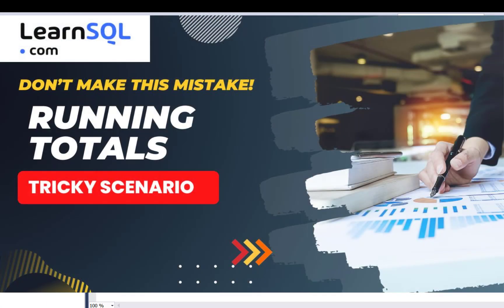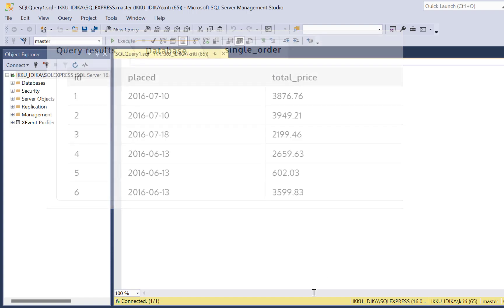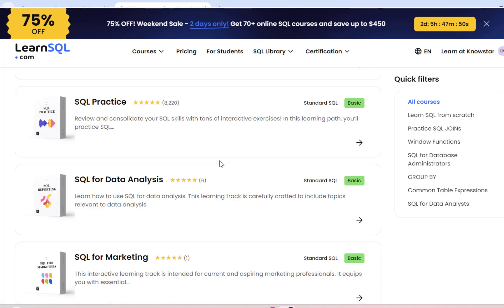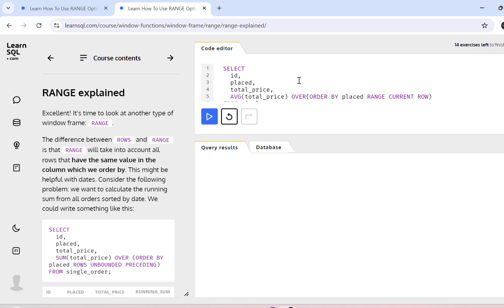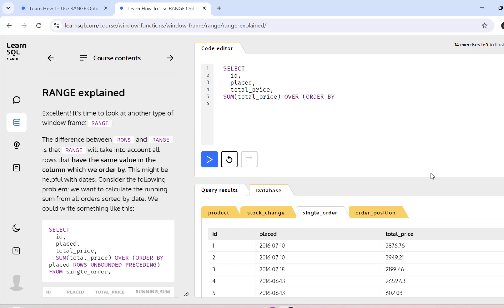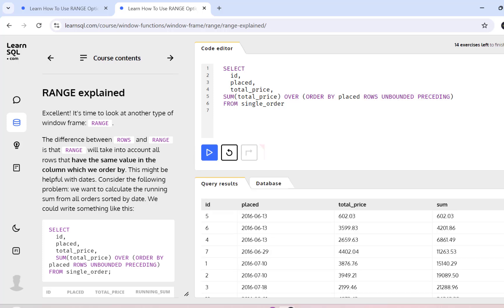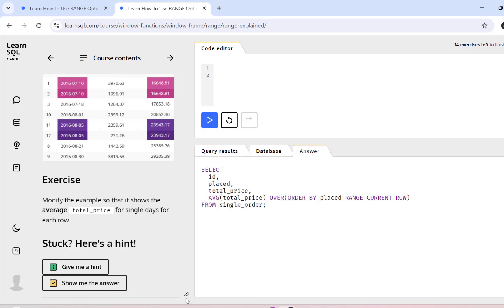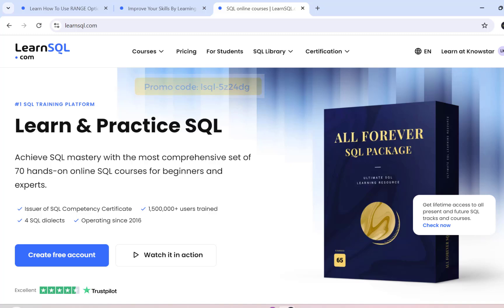SQL | How to Calculate Running Totals and Cumulative Sum | Windows Function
In this SQL Tutorial, we write SQL Queries to calculate Running Totals in different scenarios.